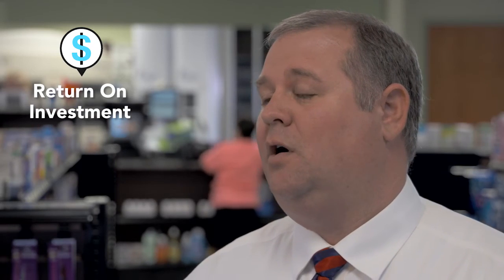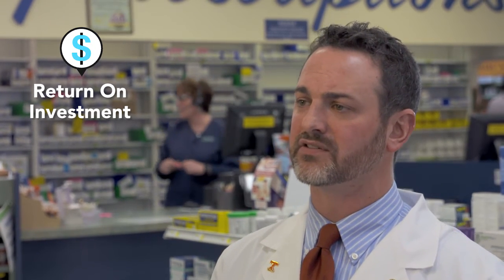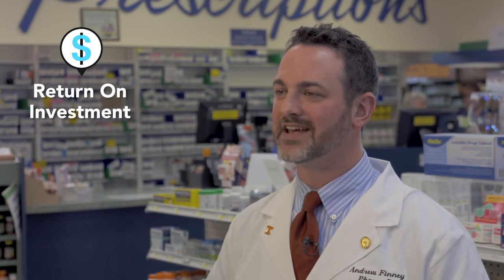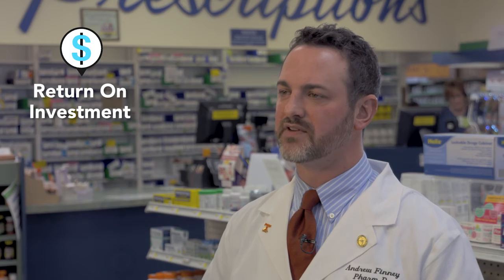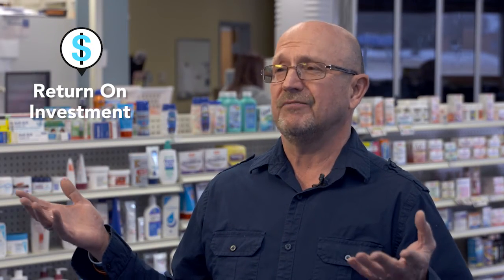Get More. Do More ... with RxSafe Pharmacy Automation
Hear about RxSafe's pharmacy automation from our customers.